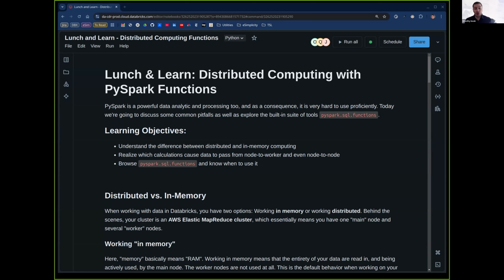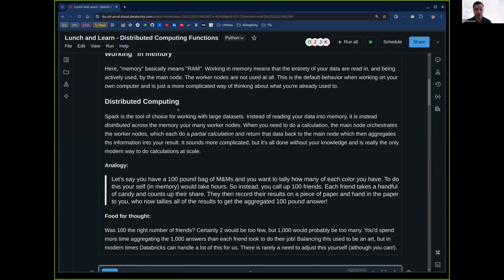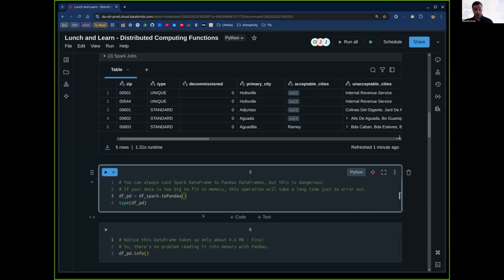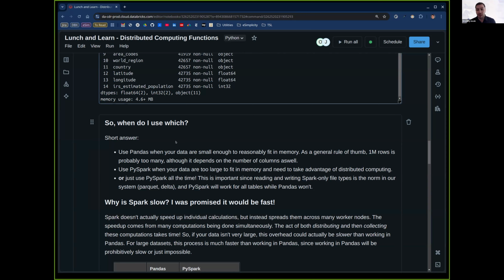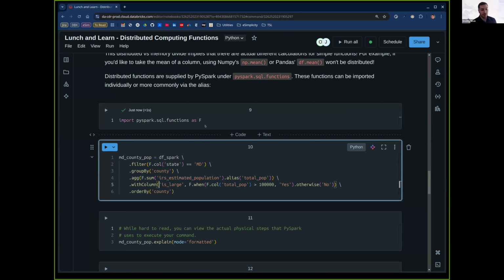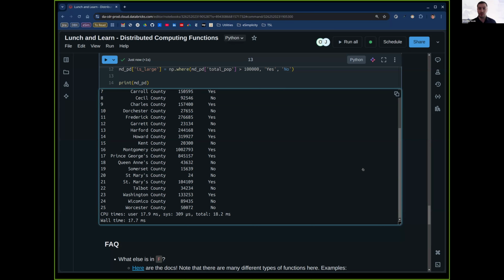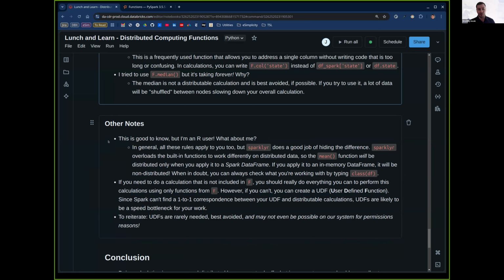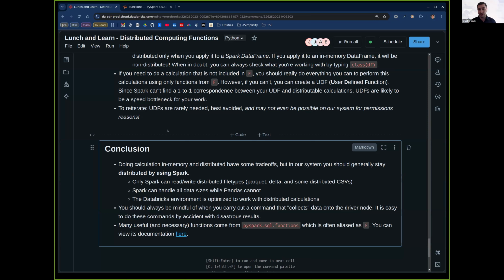Programming for Distributed Computing - spark.sql (functions)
"This session covers the difference between distributed and in-memory computing.
Learn which operations move data between workers or nodes.
Explore when to use pyspark.sql.functions."